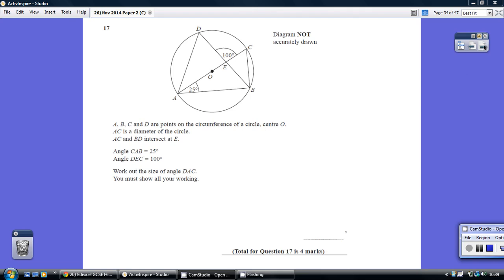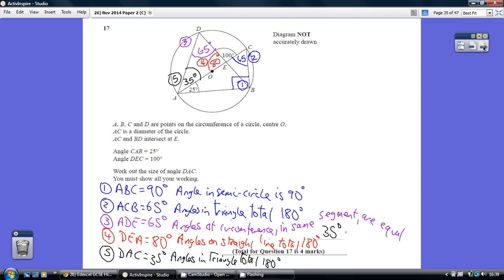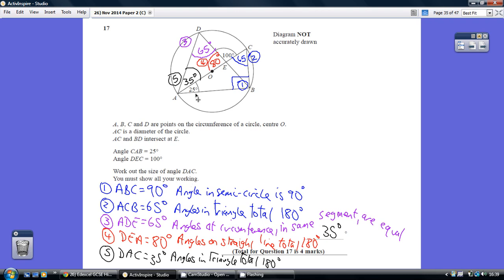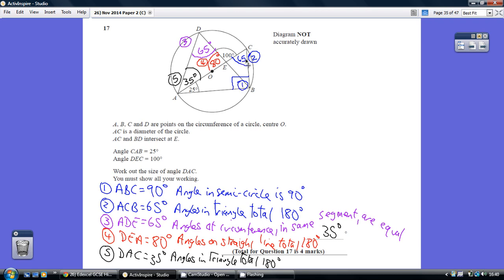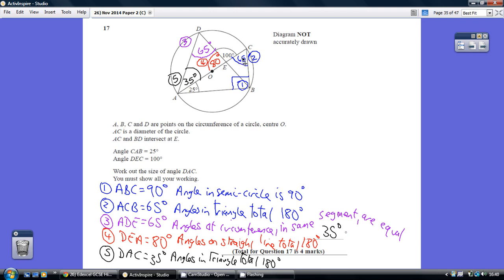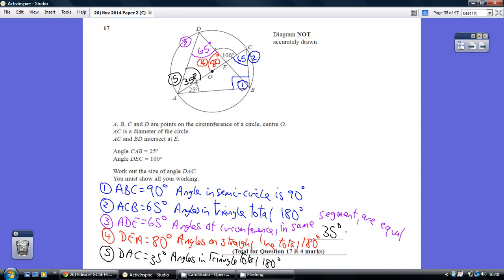26) Edexcel GCSE Higher Tier Paper 2 - 7 November 2014 Q17